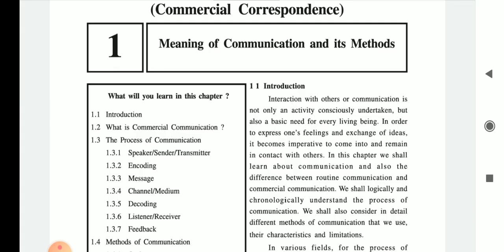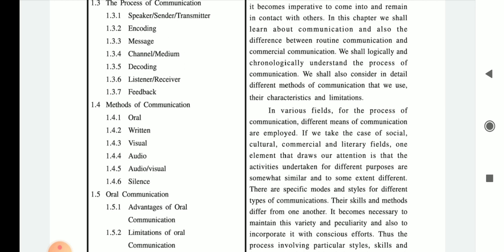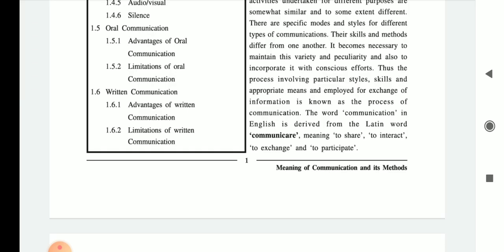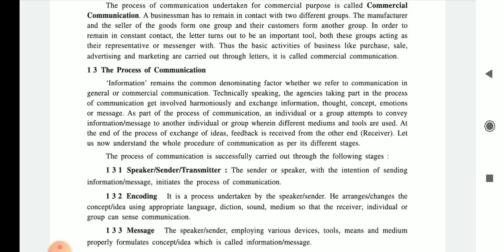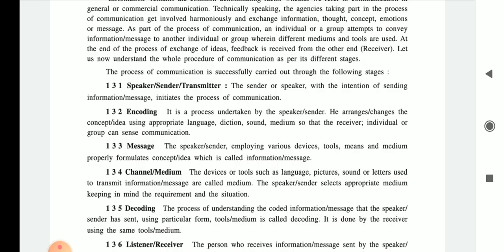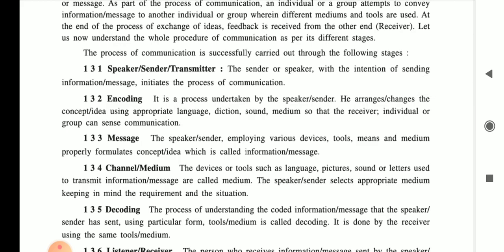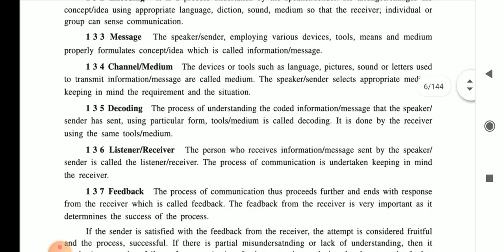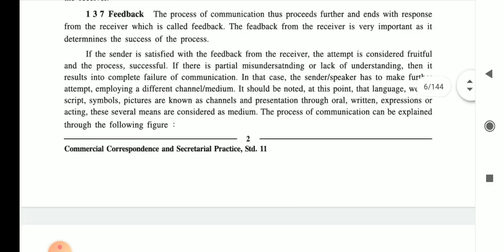STD 11 TH COMM. EM CC CH-1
Introduction and the process of communication's explanation..